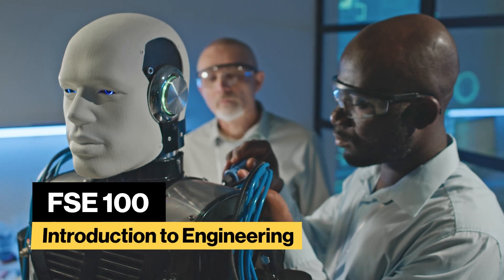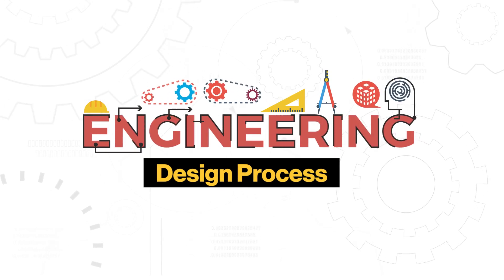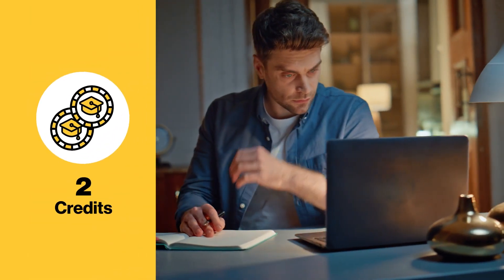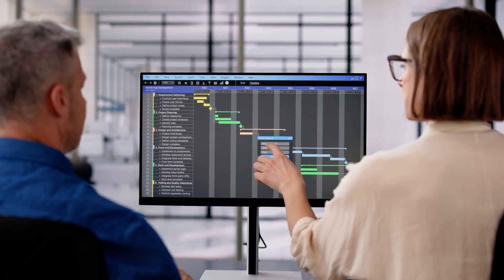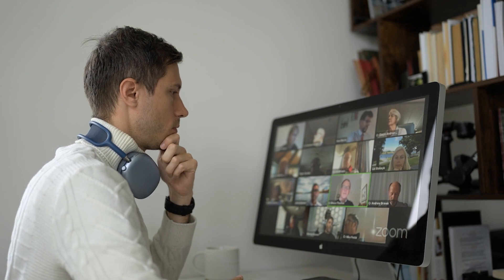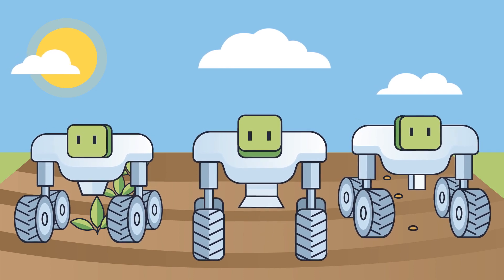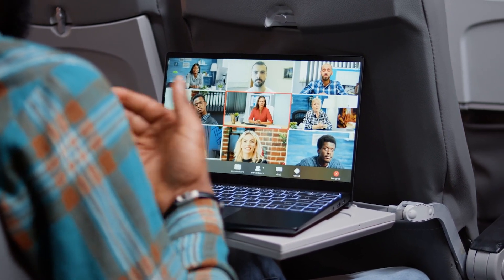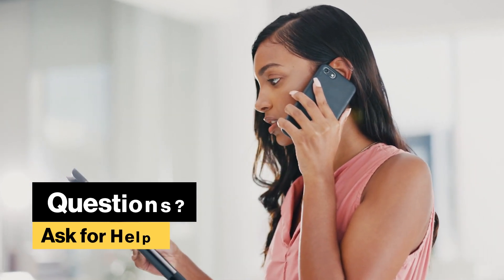FSE 100 - Introduction to Engineering Course Overview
Arizona State University’s FSE 100 course, Introduction to Engineering, is designed to appeal to a range of engineering disciplines. This course helps you develop fundamental soft and hard skills so you can succeed in future engineering courses, capstone projects and career opportunities.

In this video, you’ll learn what to expect in this fast-paced, two credit course and gain tips to ensure the best learning experience possible. This course centers on the Engineering Design Process (EDP), guiding you through problem definition, research, brainstorming, modeling and testing. With a strong emphasis on teamwork, this course reflects real-world engineering challenges and equips you with essential technical skills such as coding with Arduino. Consistent practice and taking advantage of available resources will help you master the course material in FSE 100.